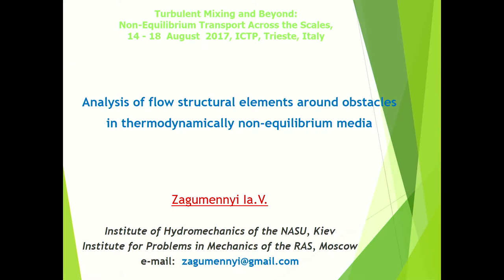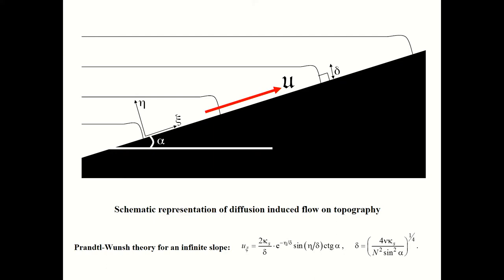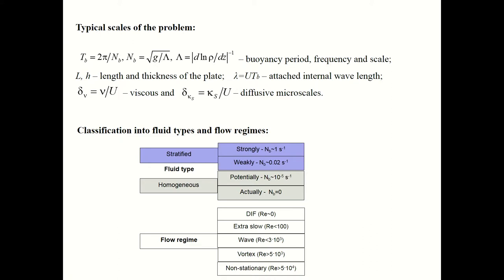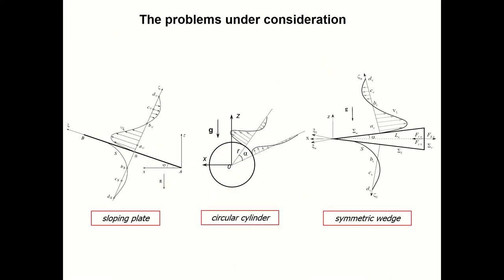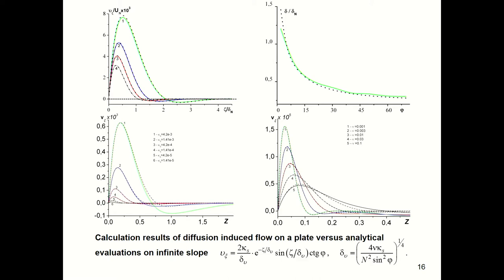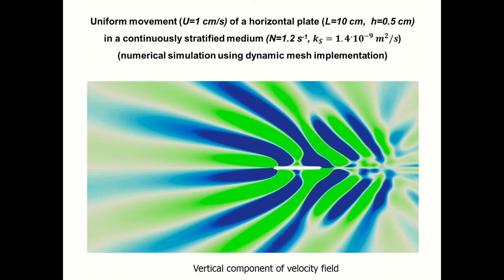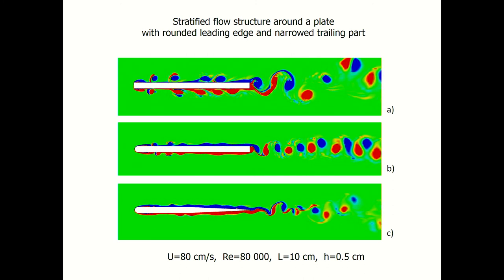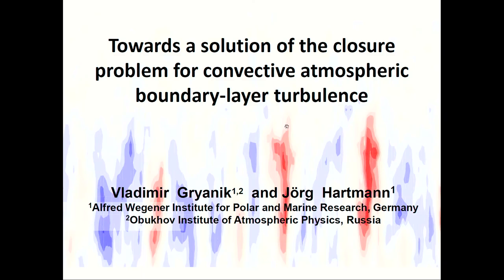Analysis of flow structural elements around obstacles in thermodynamically non-equilibrium media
Speaker: Zagumennyi IV (Institute of Hydromechanics, National Academy of Sciences, Ukraine)
2017_08_15-10_55-smr3141